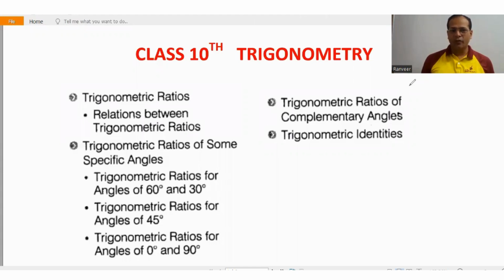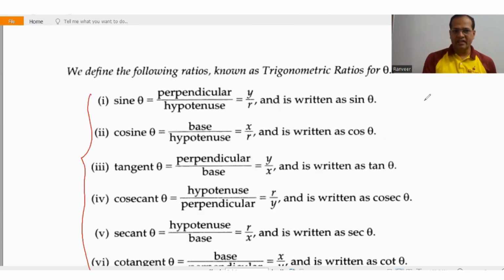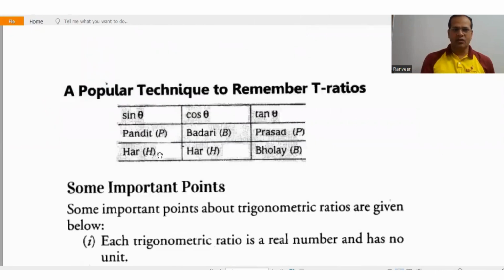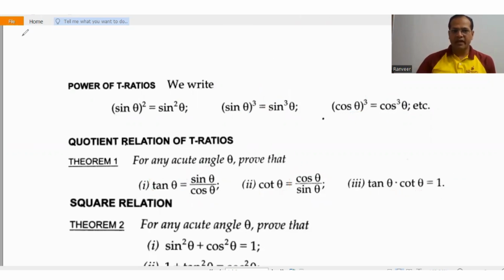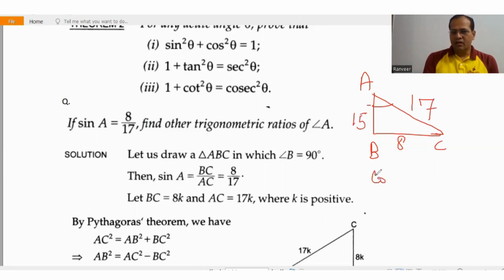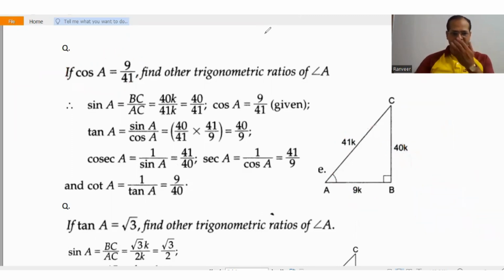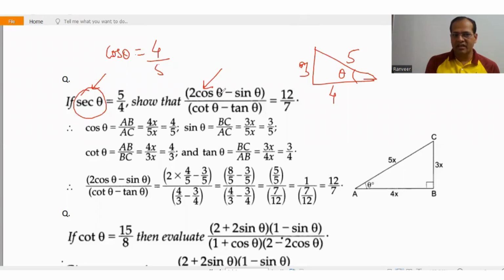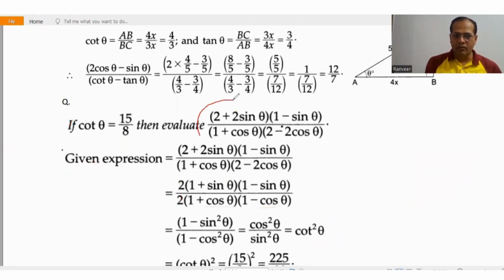"Trigonometry Basics | Class 10 CBSE, ICSE | Introduction to Trigonometric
Welcome to "10th Math Funda with Ranveer"! 🎯

Your go-to channel for mastering Class 10th Mathematics. We provide:
✅ Quick revision sessions.
✅ Exam-focused tips and tricks.
✅ Daily practice problems.
Get ready to excel in your board exams with confidence! 🌟